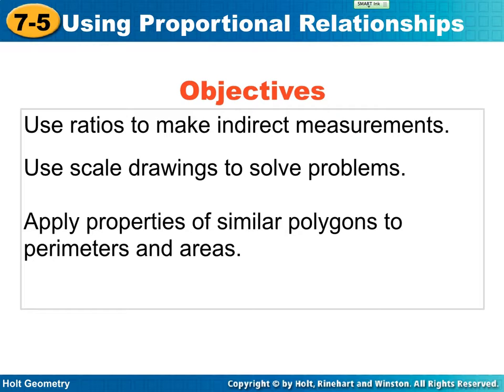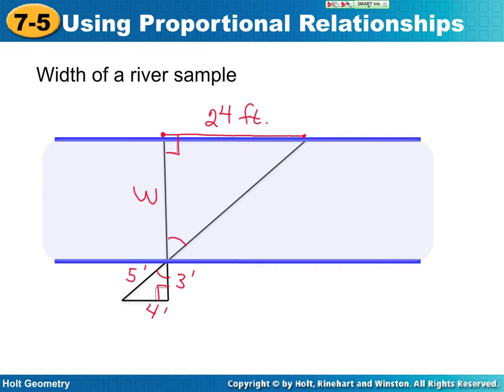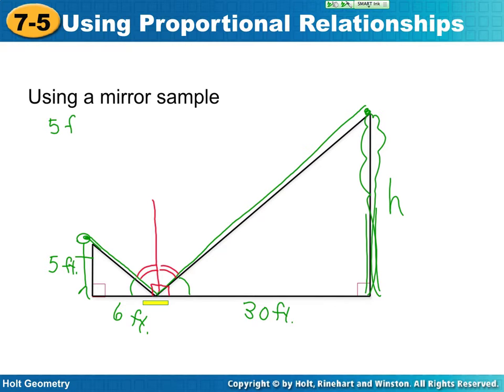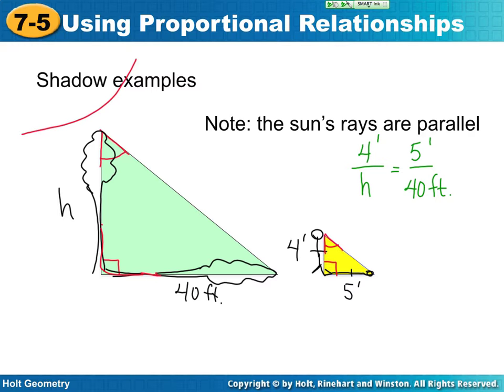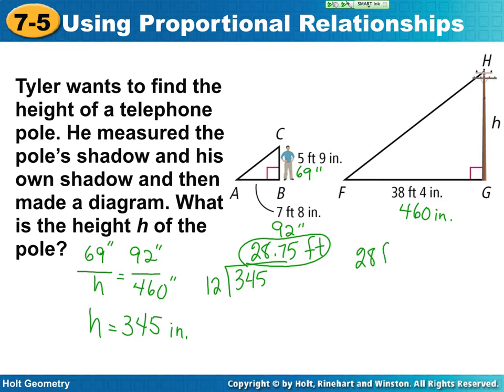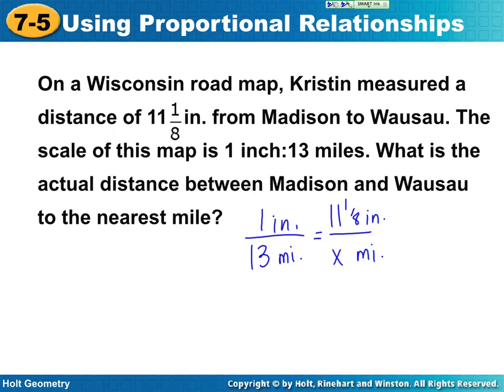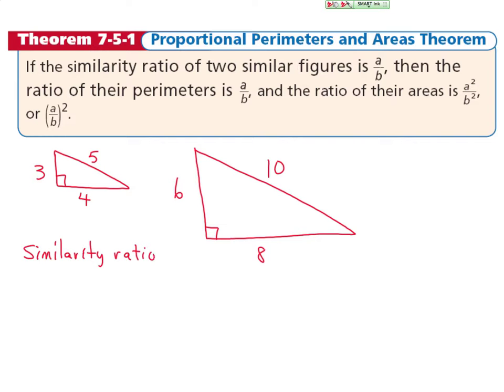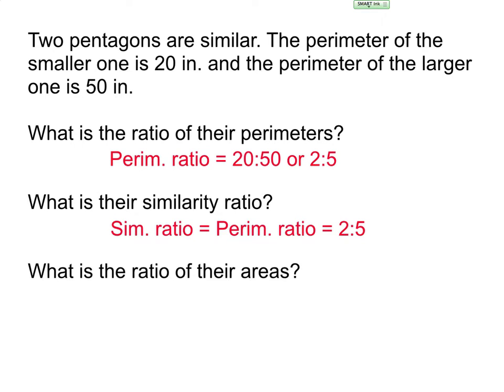Geometry Lesson 7.5 Indirect Measurement